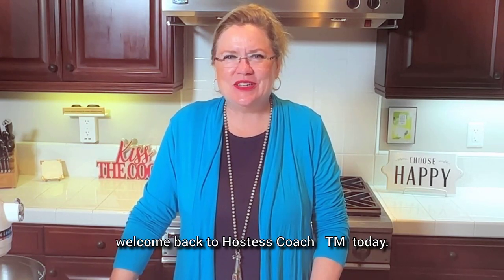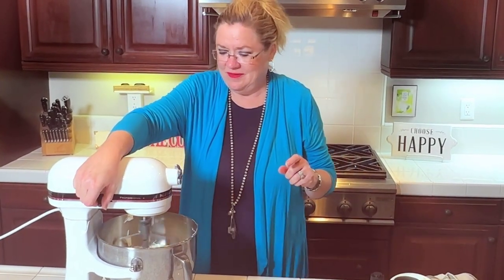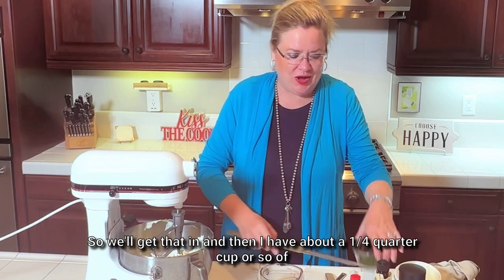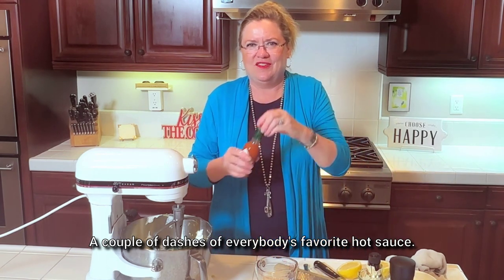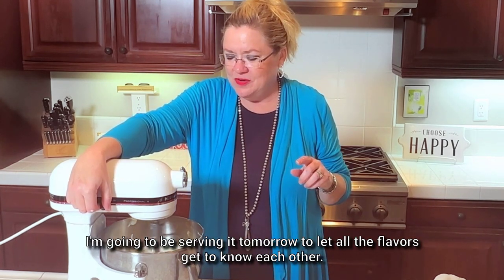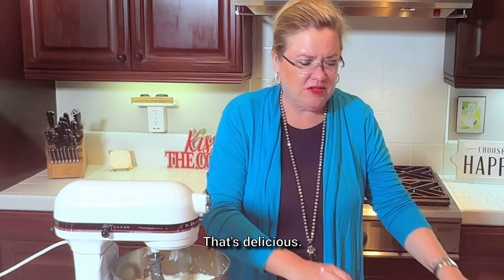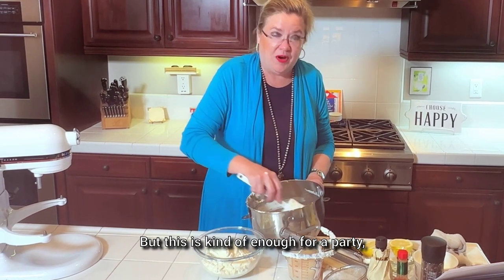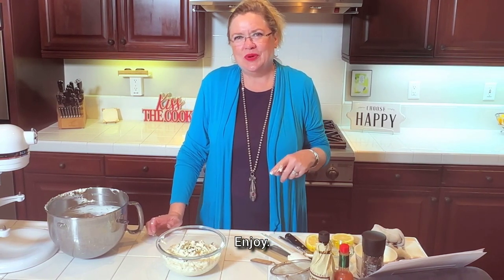Clam Dip with Recipe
Clam Dip – Easy and So Delicious

I have a dear friend who makes clam dip and it is so delicious! Not sure I had ever really tried it until I fell in love with hers.  I asked for the recipe for year and her answer was always oh I just throw it together!  So here is my version of her yummy inspiration.  (When I serve this at parties, I put a little sign on it that says clam dip in case anyone has any allergies and assumes it's just onion dip or something.)

2 blocks softened cream cheese
¾ cup sour cream
2  6.5 ounce cans minced clams, strained and reserve clam juice
1-2 cloves freshly grated garlic
¼ cup fresh chopped dill
1 tsp lemon zest
1-2 tsp lemon juice
A few dashes of hot sauce
A couple dashes of Worcestershire Sauce
1 tsp fresh ground pepper

Whip softened cream cheese and sour cream in the mixer or by hand.  Add the rest of the ingredients and mix thoroughly.
Can be made a day ahead.
Serve with potato chips, bagel chips or your favorite crackers.

Get our FREE resources! FREE Holiday Dinner Party Timeline and Checklist FREE Summer Dinner Party

Challenge with How To Videos, Menu and Timeline (Elote Chicken Tacos and more!)